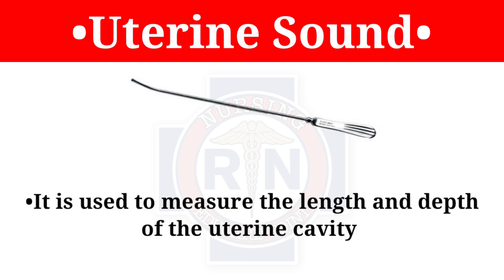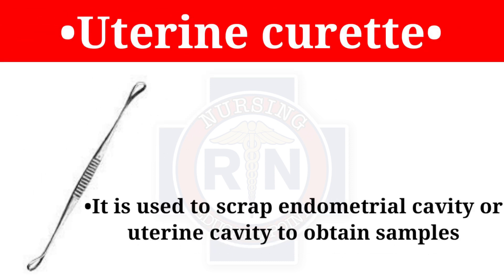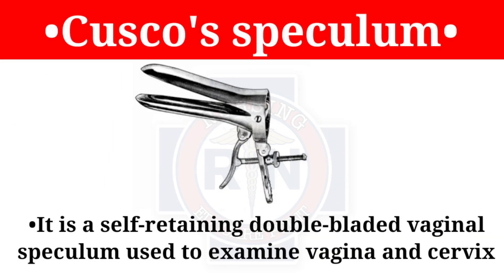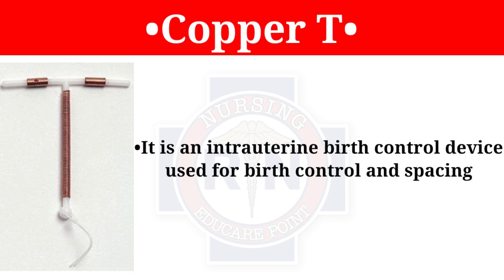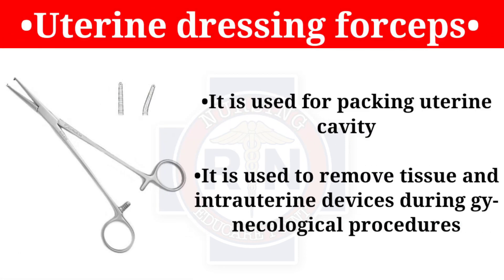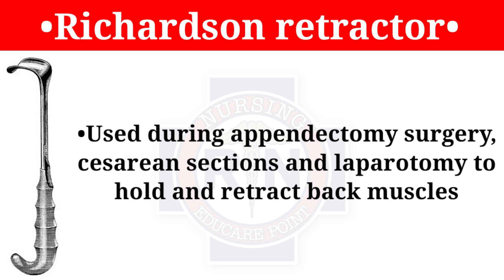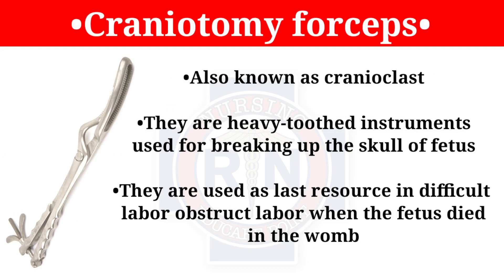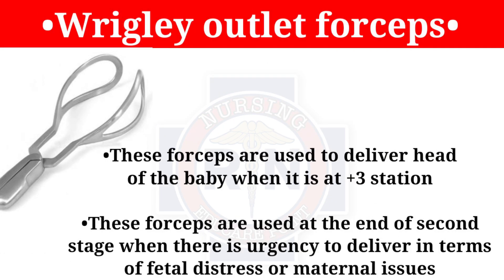Obstetrics and Gynecological instruments: Name, Picture & Uses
Instruments we discussed -
1. Uterine sound
2. Ayre's spatula
3. Ovum forceps
4. Sim's anterior vaginal wall retractor
5. Uterine curette
6. Episiotomy scissors
7. Sim's vaginal speculum
8. cusco's speculum
9. IUCD removing hook
10. Umbilical scissors
11. cord cutting scissors
12. metal ventose cup
13. silastic ventose cup
14. copper T
15. Umbilical cord clamp
16. Hegar dilator
17. Uterine dressing forceps
18. simpson peeforator
19. fergussons tubular vaginal speculum
20. Doyen's myoma screw
21. Richardson retractor
22. Wilet scalp traction forceps
23. amniotic perforator
24. Craniotomy forceps
25. Breech hook
26. Cleidotomy scissors
27. Wrigley outlet forceps